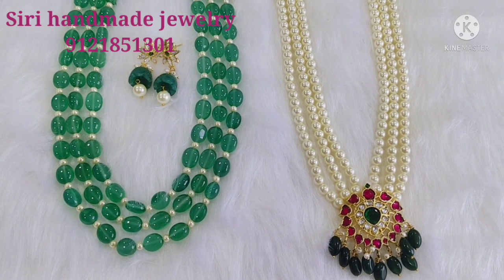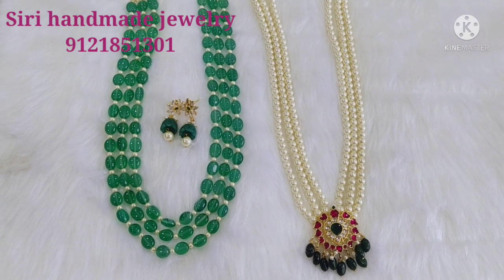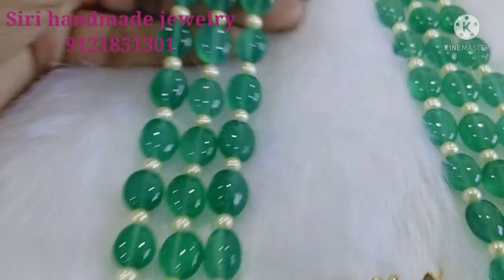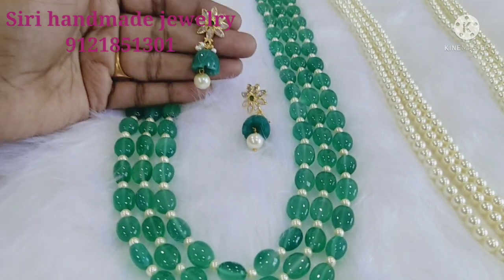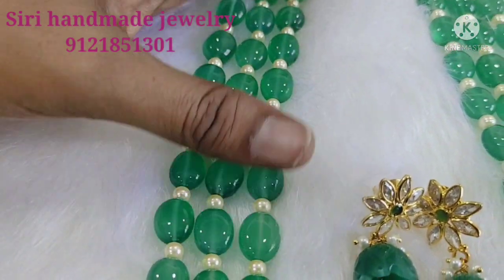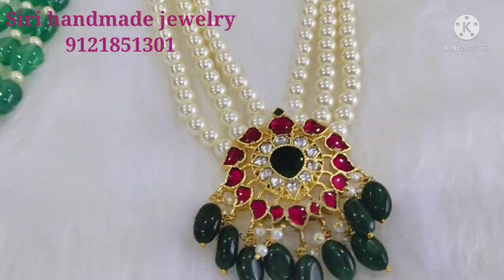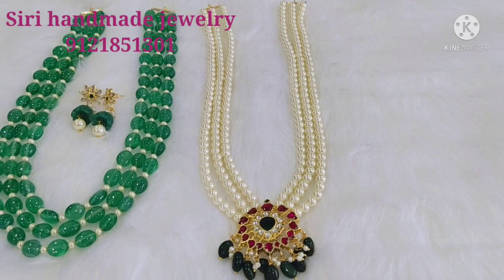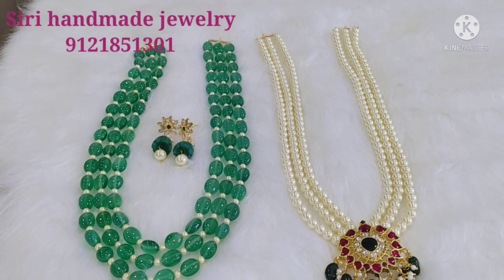Beautiful beads jewellery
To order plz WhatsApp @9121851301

plz do follow our Instagram page